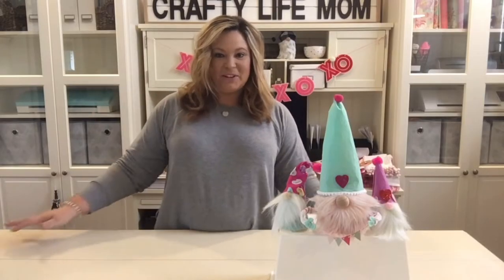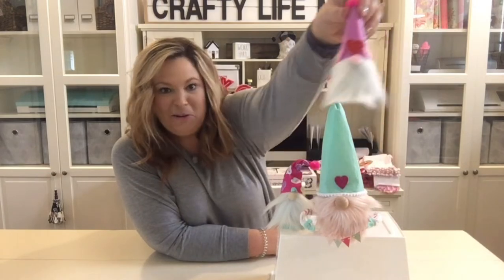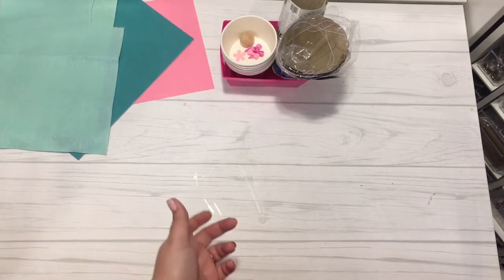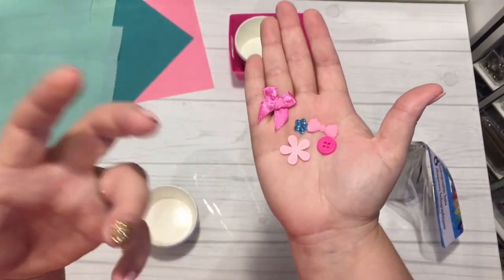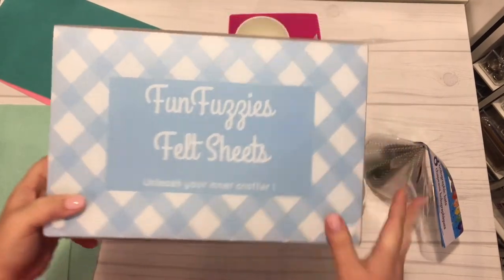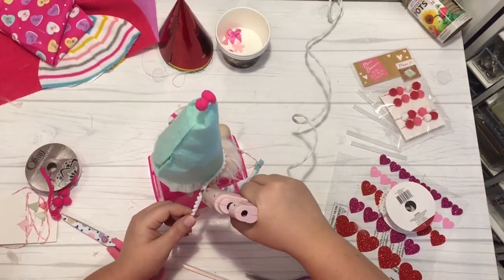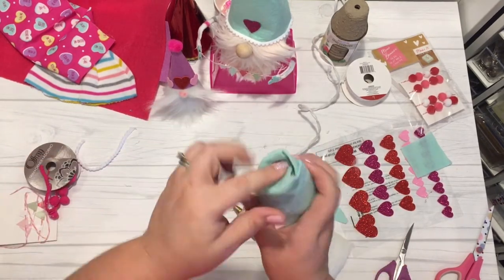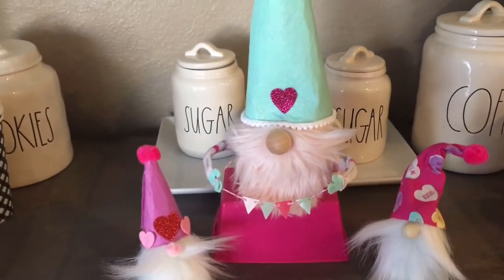DIY Gnomes!!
Learn to create these adorable DIY gnomes using items from the Dollar Tree and local craft store. These are sure to make any home fun and trendy. You can even make them seasonal for the holidays or year-round.